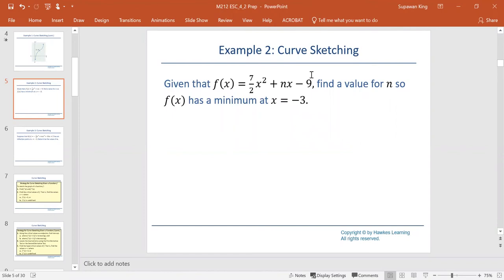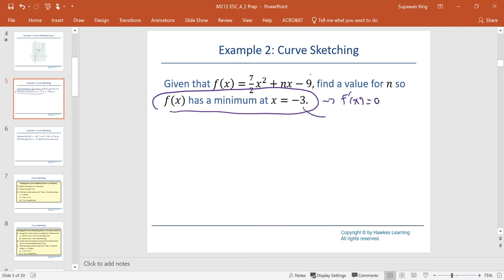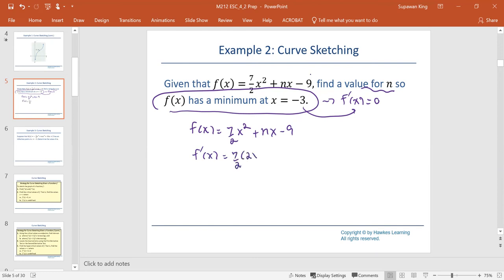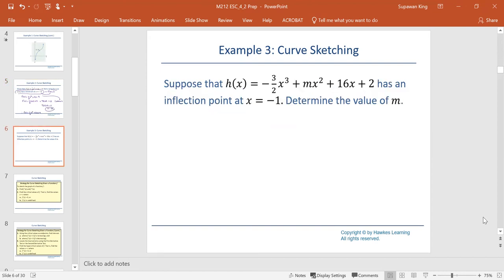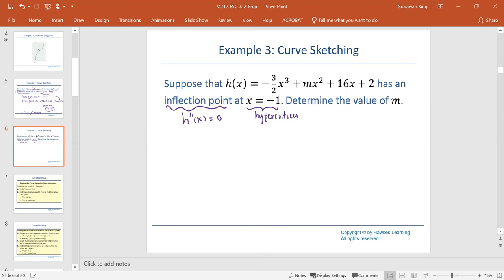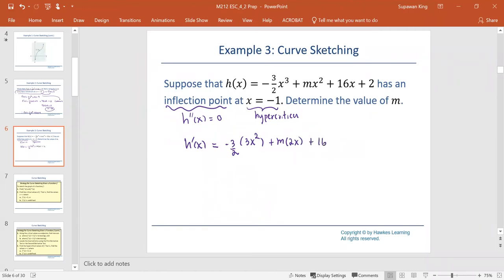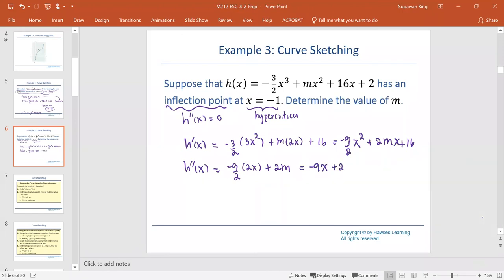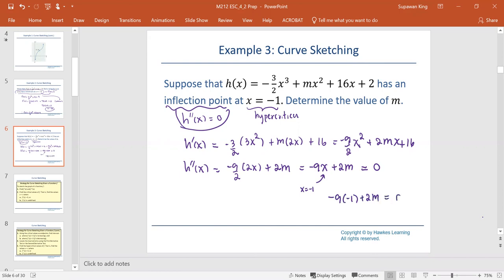M212 3e Sec4_3 Additional Examples